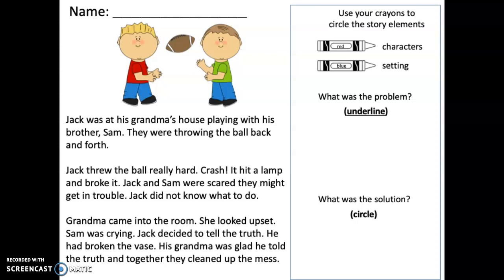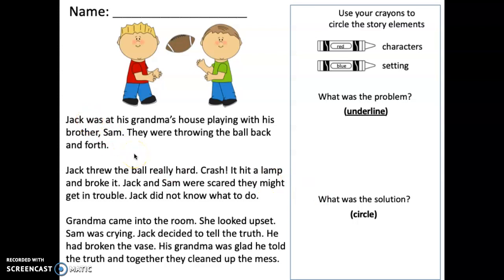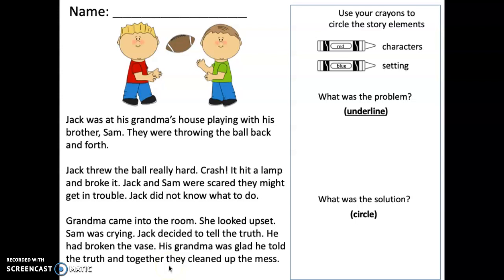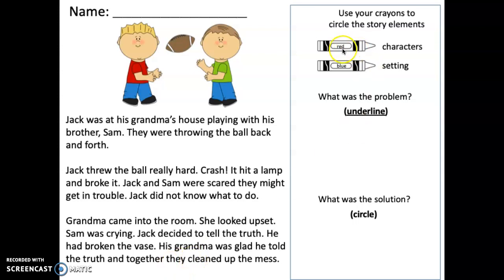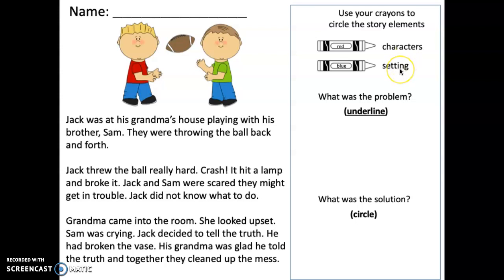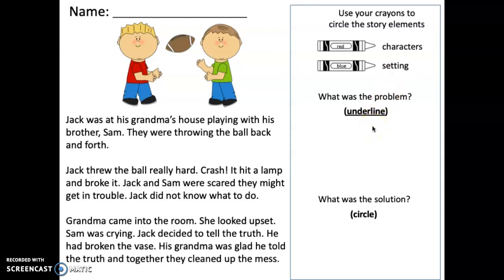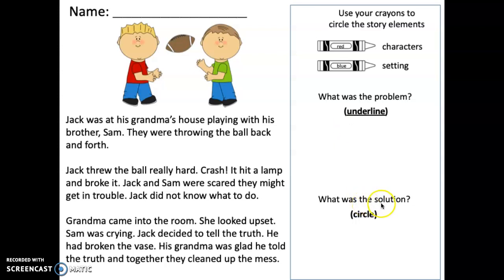Problem Solution SWYK Jack Sam